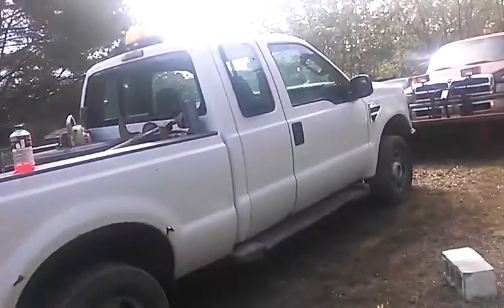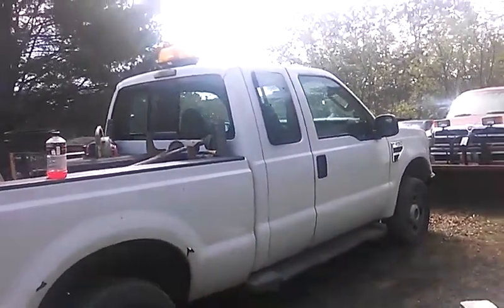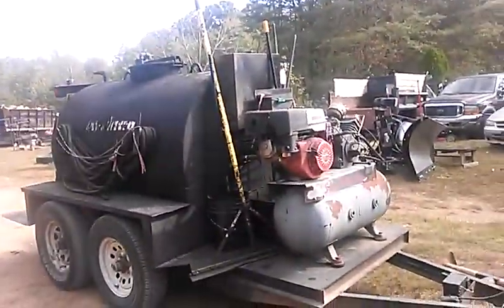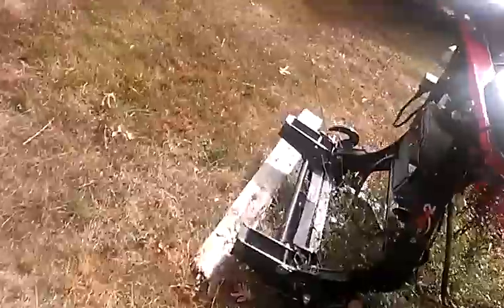08 Ford f250 6.8 v10 cold start and revs